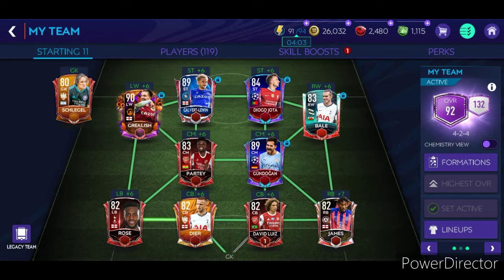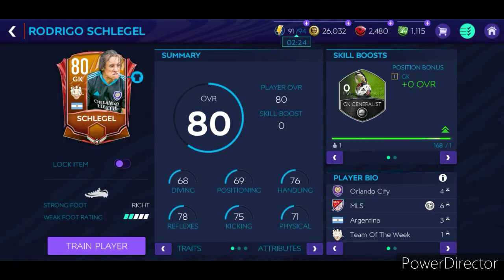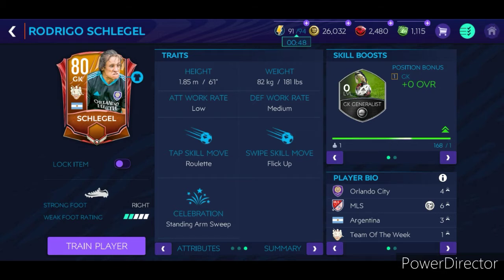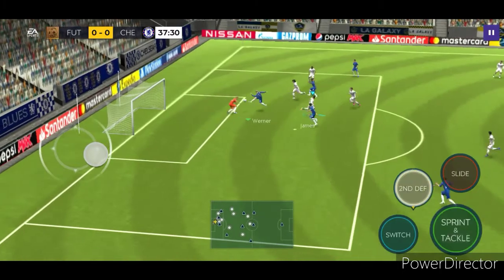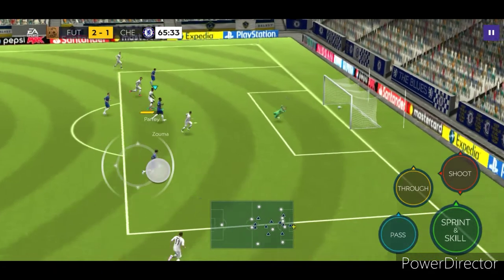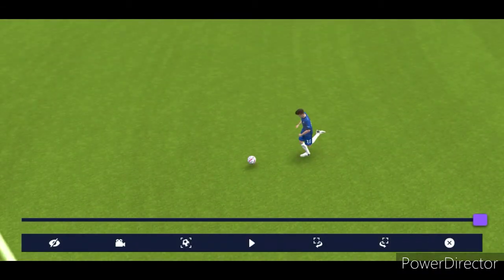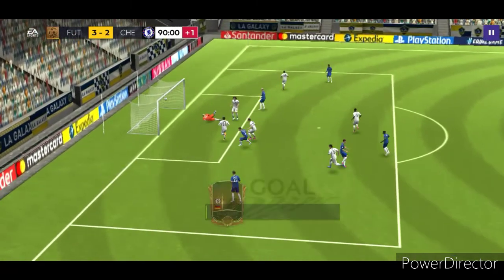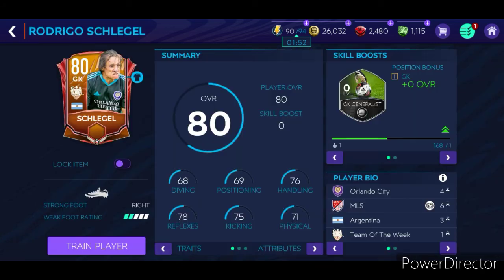FIFA Mobile 21 - TOTW GK Schlegel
Today we'll be reviewing TOTW Goalkeeper Rodrigo Schlegel!! He's the hero that saved Orlando City SC from a horrific penalty shootout. We'll review his stats and see what he can do on the pitch!!